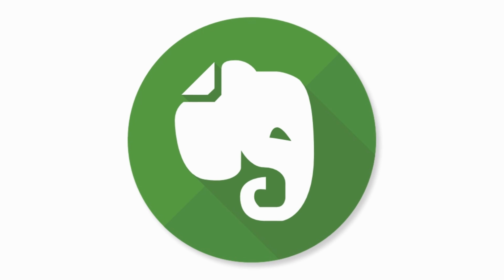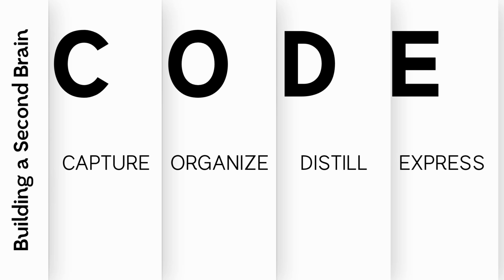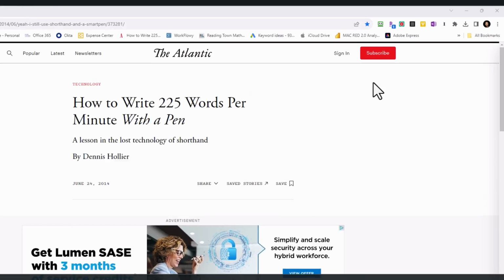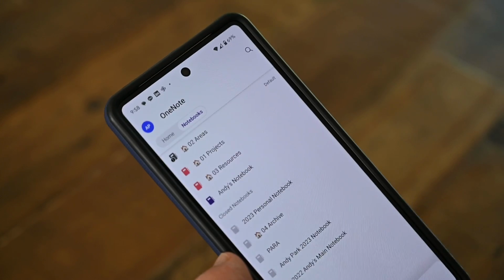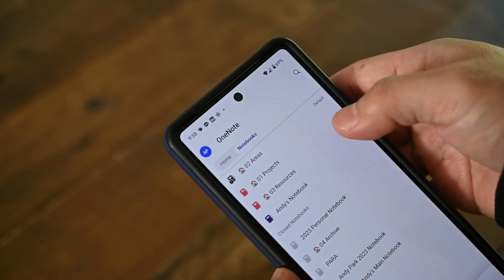Apply the CODE method to go from basic notes to a Powerful Second Brain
In today's video, we discuss the CODE method, a four-step approach from Tiago Forte's book "Building A Second Brain," designed to help you optimize your personal knowledge management system. We'll explore how to effectively Capture, Organize, Distill, and Express information, ensuring your 'second brain' stays clutter-free and is filled only with valuable insights that inspire and resonate with you. Stick around to understand how to turn your saved notes into actionable outputs and, if you're curious about the PARA organization method, make sure to check out our linked video! 🧠✨

📔🔗Building a Second Brain
📔🔗The PARA Method

⌛Time Stamp
01:24 Capture
04:45 Organize
05:41 Distill
07:17 Express